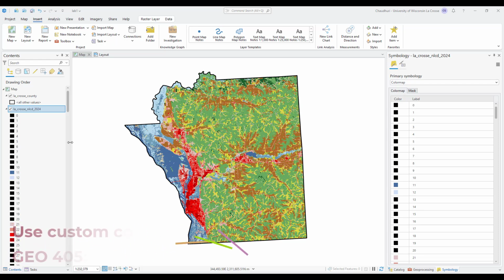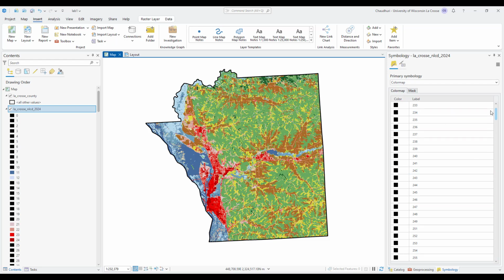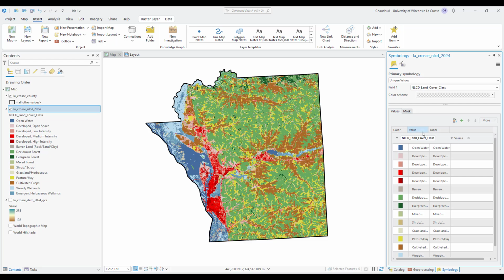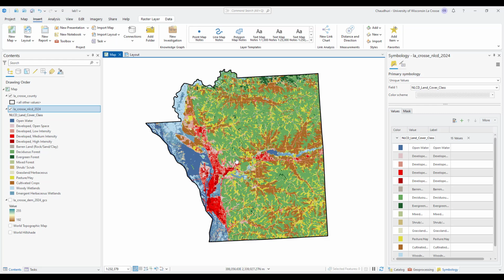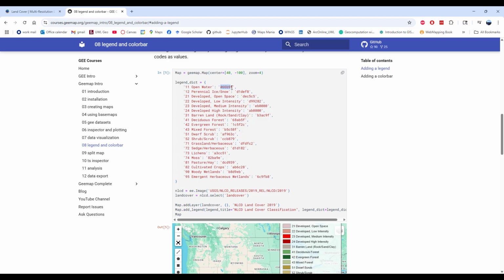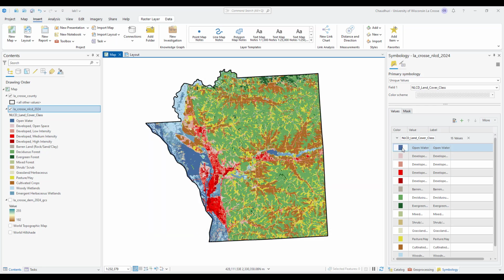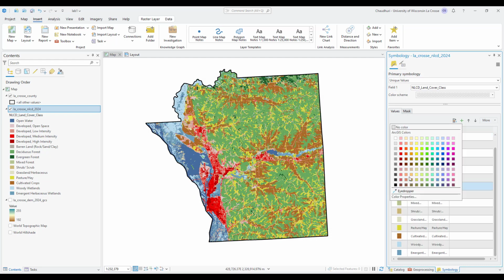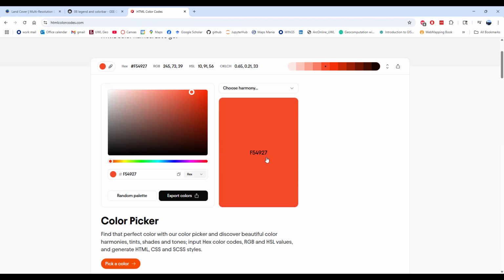How to add custom colors using HEX values in ArcGIS Pro 3.5